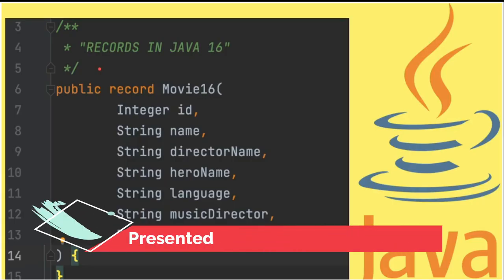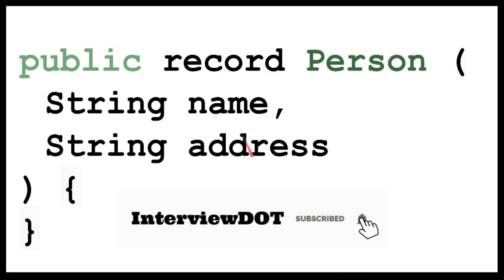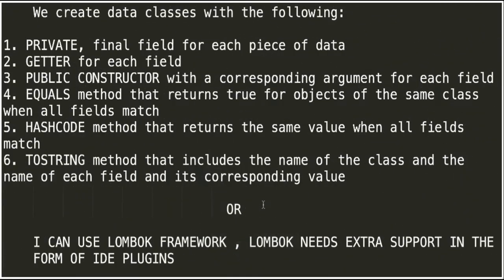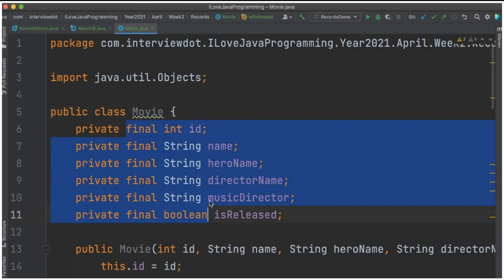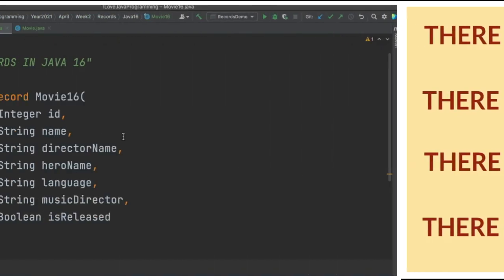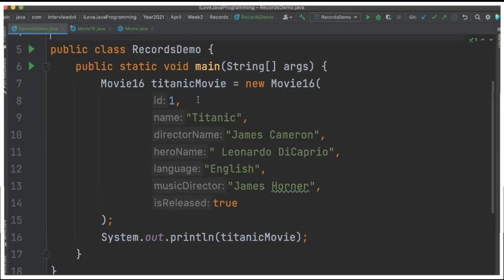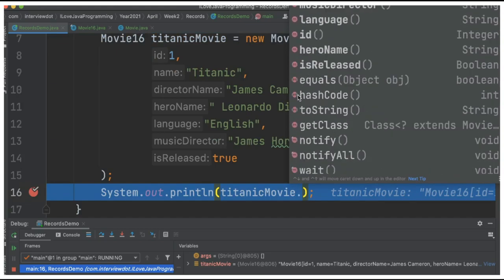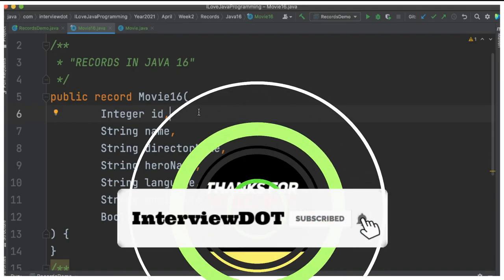JAVA 16 - RECORDS - HOW TO USE JAVA RECORDS ? | JAVA EXAMPLE CODE DEMO | DATA CLASS | InterviewDOT